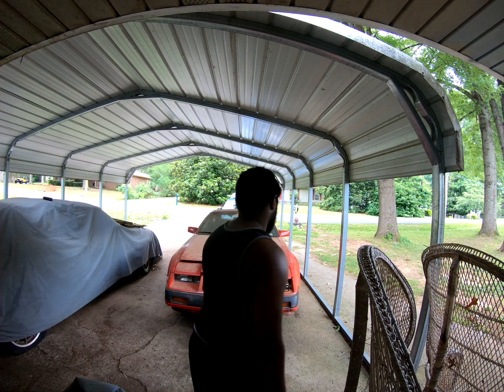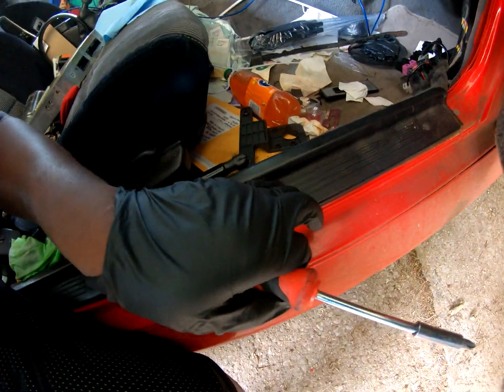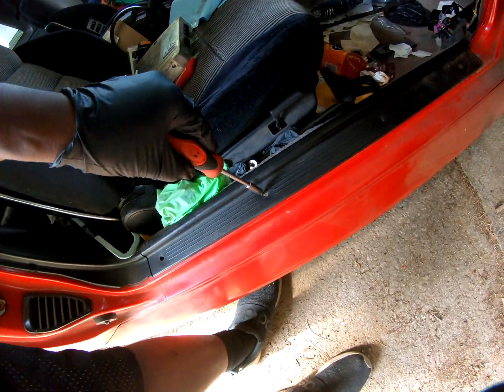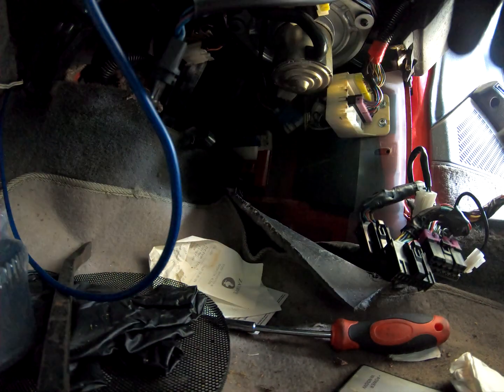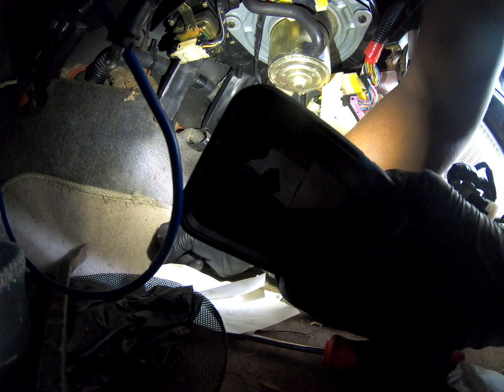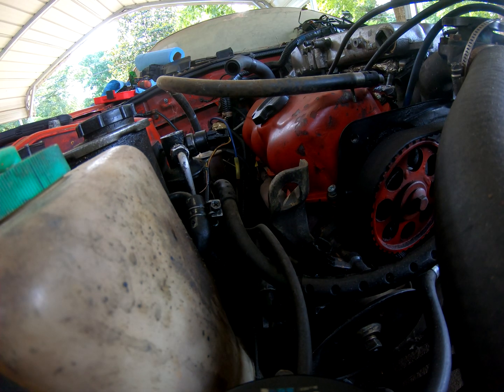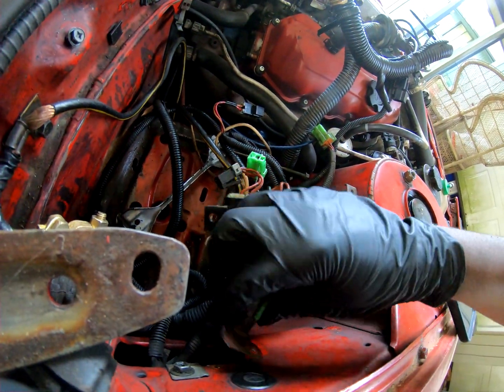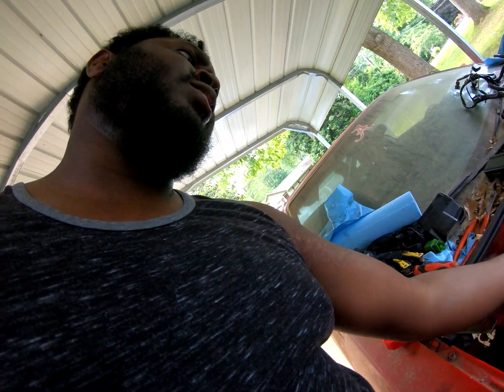MAKING SOME PROGRESS ON THE Z!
In this video, I decided to go ahead and pull out the old wiring harness and computer out of the Z so that I could bring down to my friend Dustin and discuss what all we need to keep and what extra wires we can remove from the MS3Pro harness. He also let me drive in his car and get some footage so to basically "push" me to get my car back on the road so I hope you enjoy!